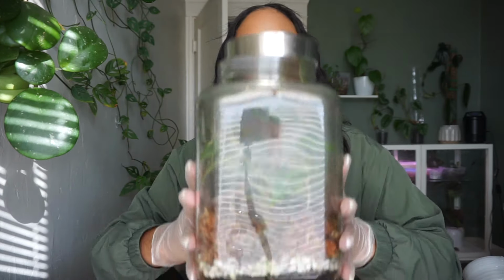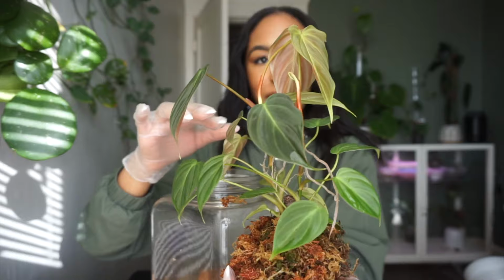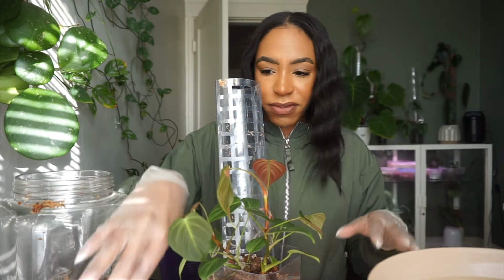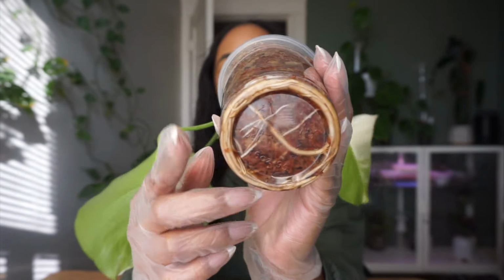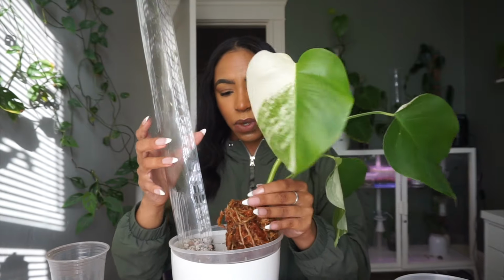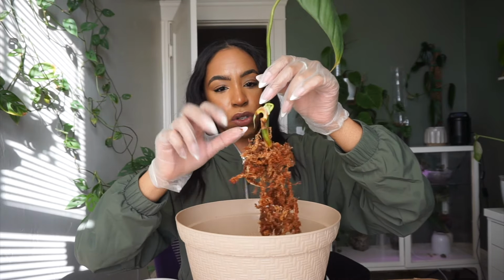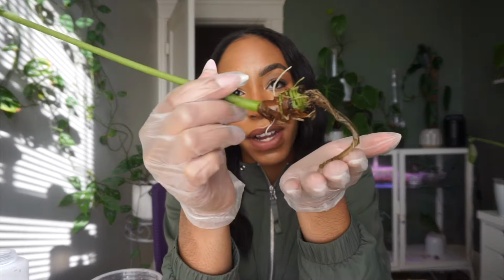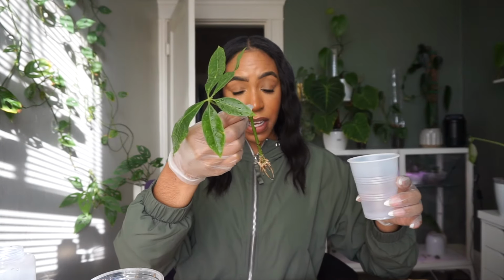Potting Up Propagations | philodendron, alocasia, monstera, etc! 🌱🫶🏽